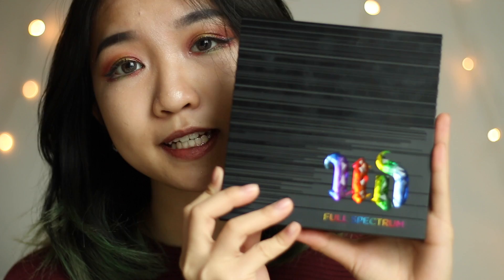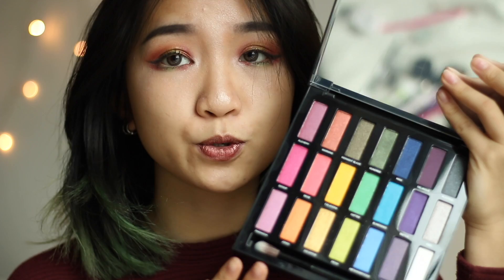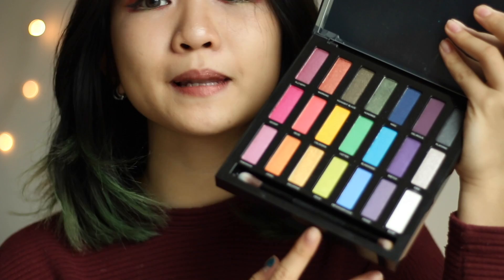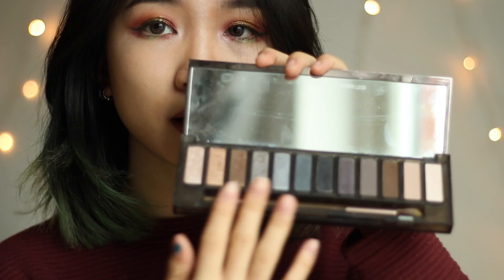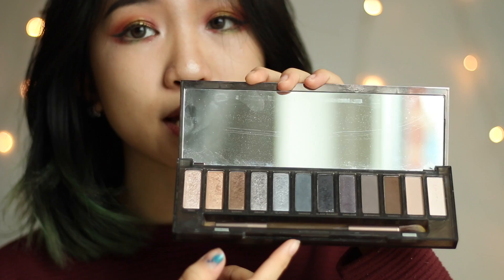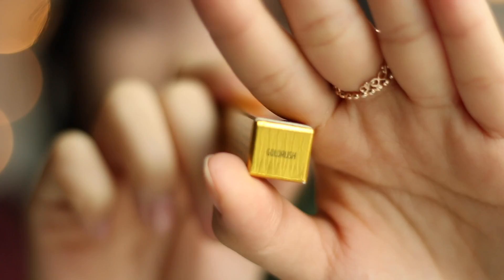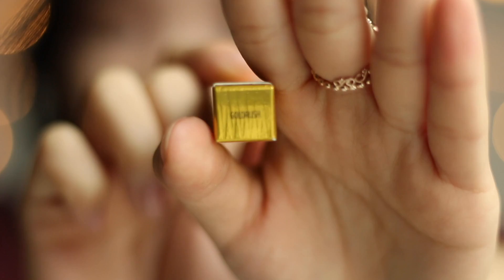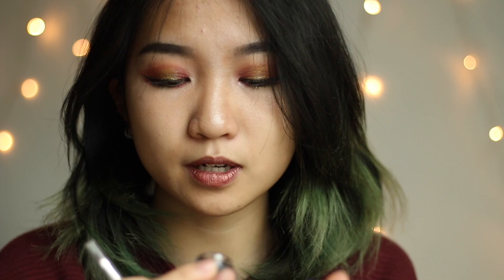february // valentine's day haul | violette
It was Valentine's day and I thought "why not treat myself better a lil bit?" and I did...
So I made a haul video to show some stuff that I got cuz I'm stupid spending tons of money but also love myself very much teeheeee c: hope you guys enjoy!

Products mentioned:
Urban Decay Razor Sharp Liquid Eyeliner
Maybelline Lasting Drama Gel Eyeliner 01 Black
Marc Jacobs Daisy Kiss Eau de Toilette 50ml

Ask.fm: lucbaongan